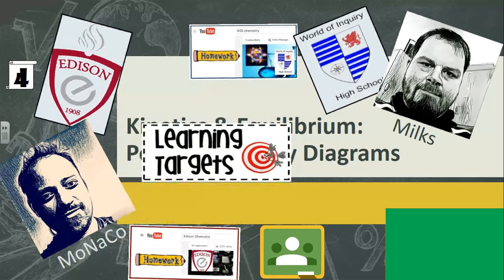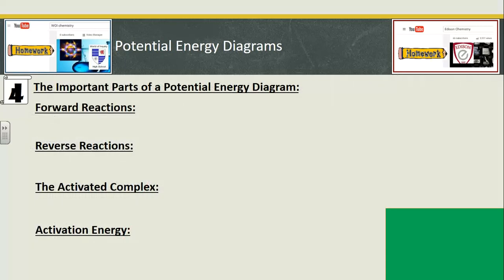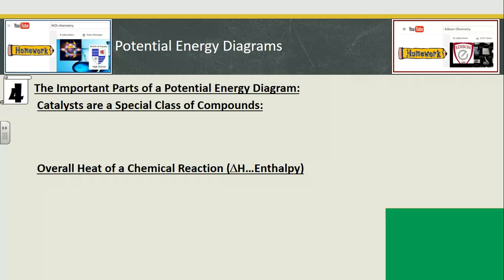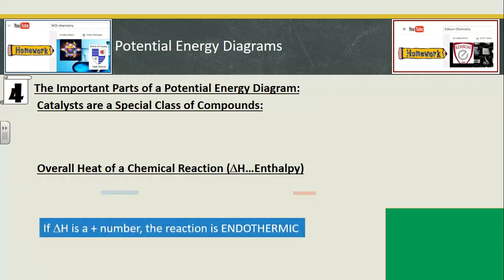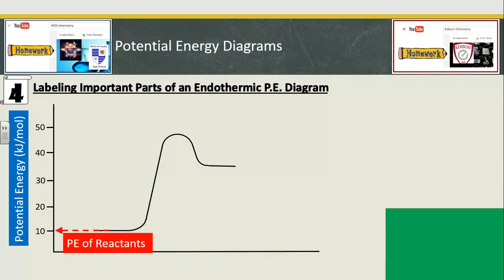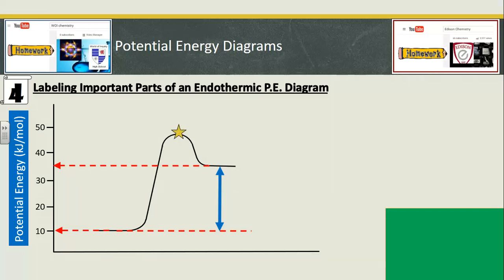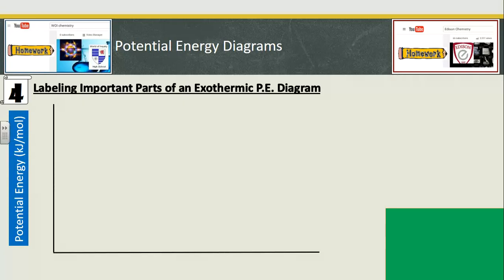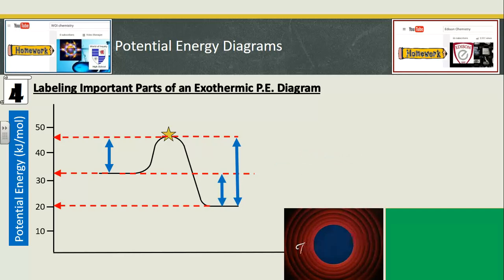2017-18 Kinetics & Equilibrium - Lecture Notes #4